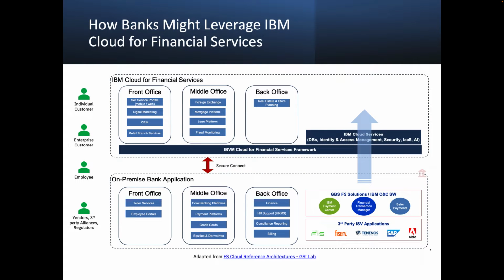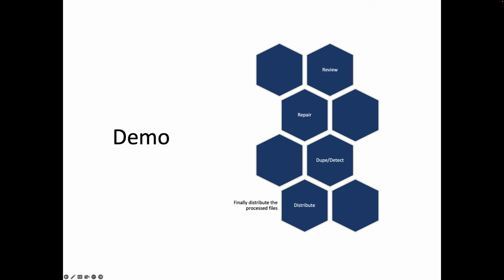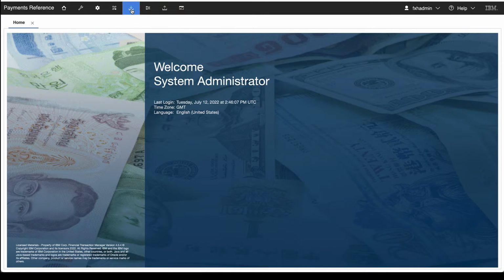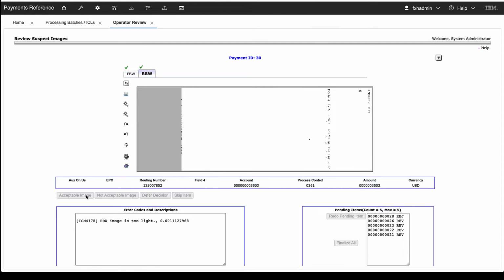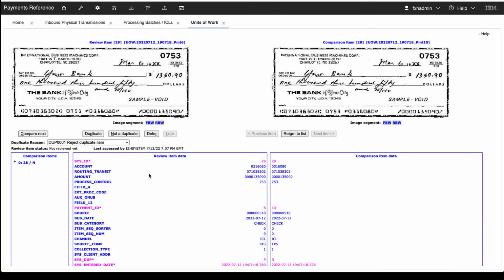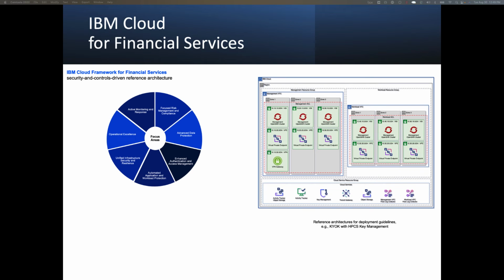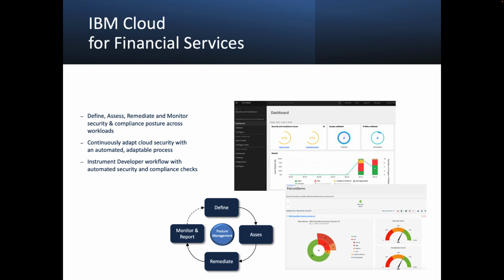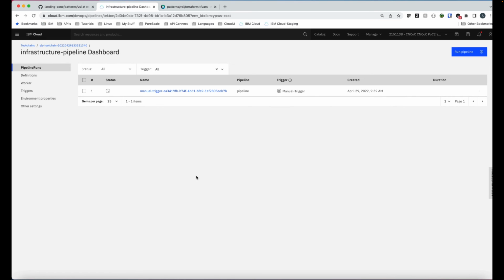Payments using IBM Financial Transaction Manager on IBM Cloud ROKS